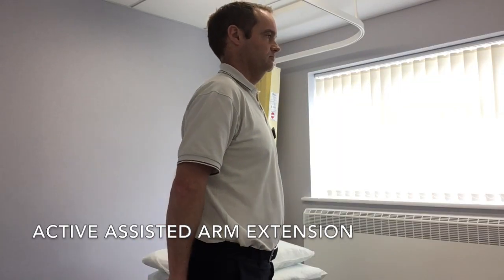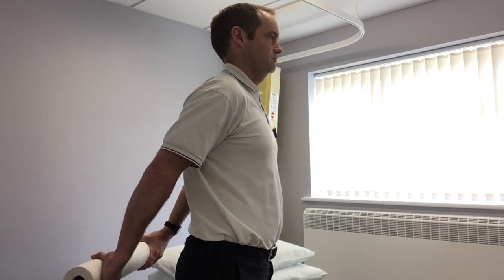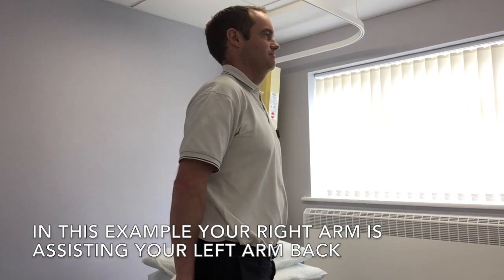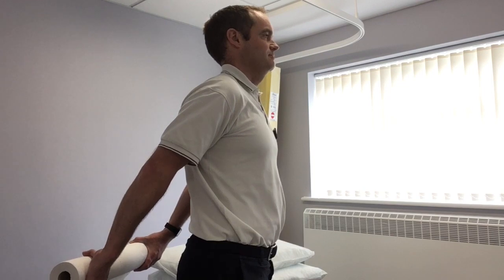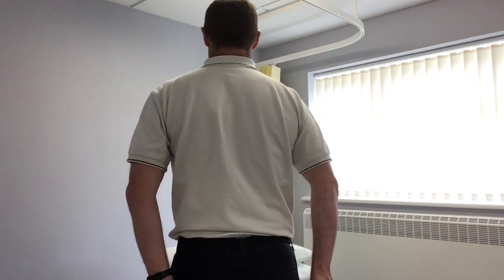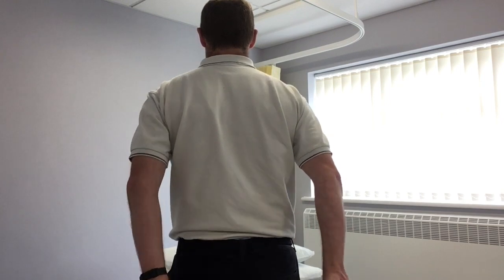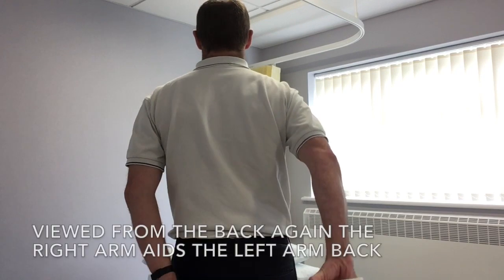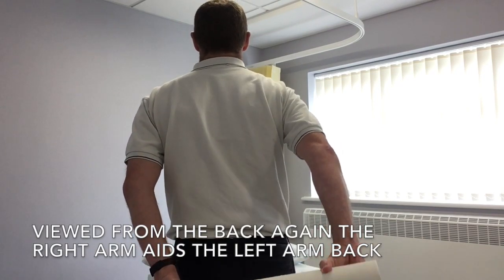Active Assisted Arm Extension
Active Assisted Arm Extension is a simple exercise designed to increase range of movement with your arm behind you otherwise know as extension.  It's a useful exercise for frozen shoulders or after an A.S.A.D operation.